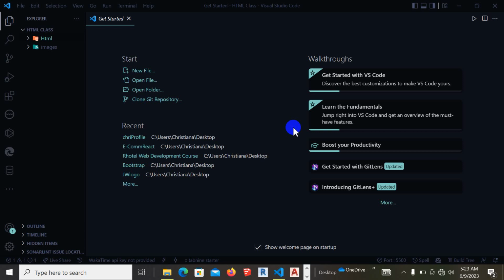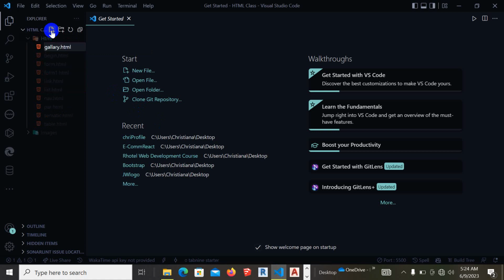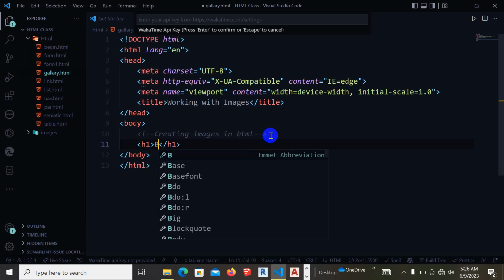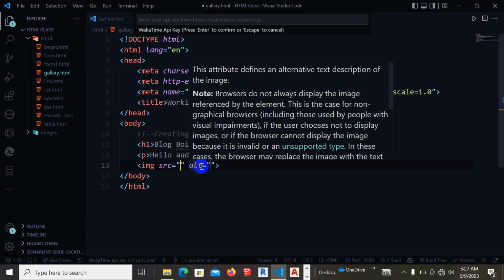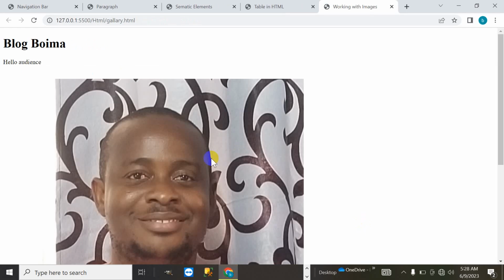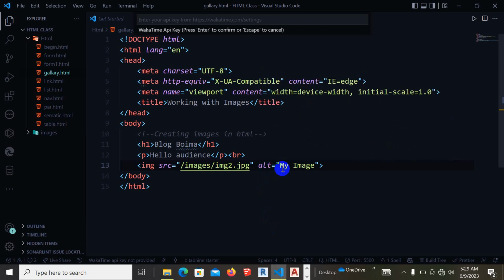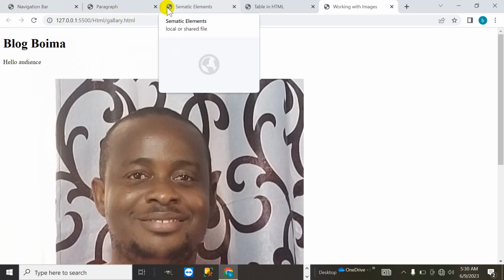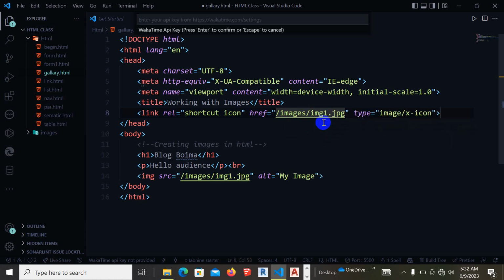creating images in html